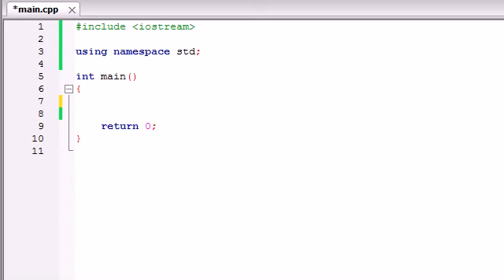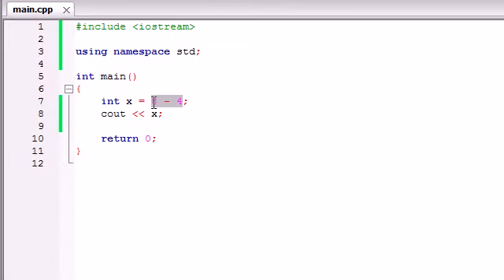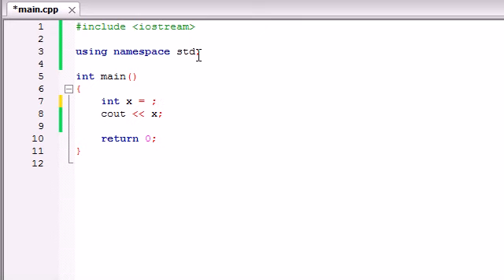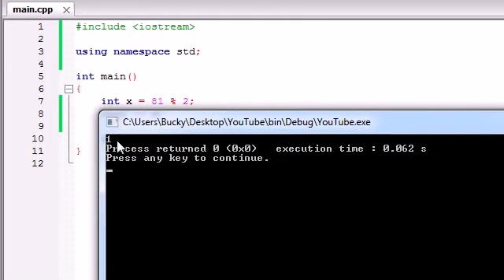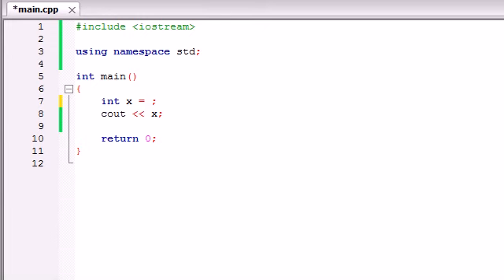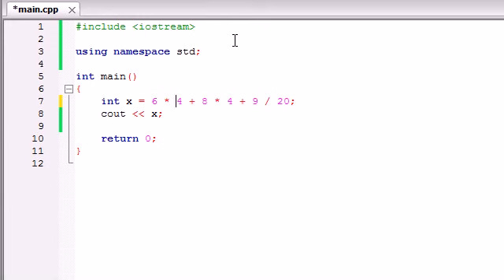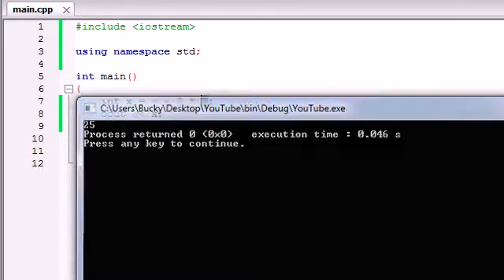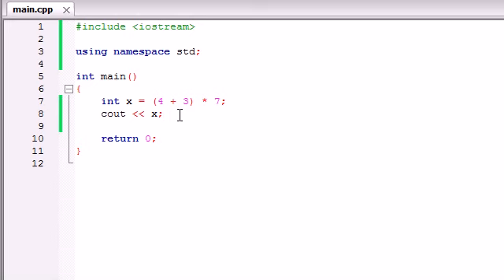Buckys C++ Programming Tutorials 7 Basic Arithmetic